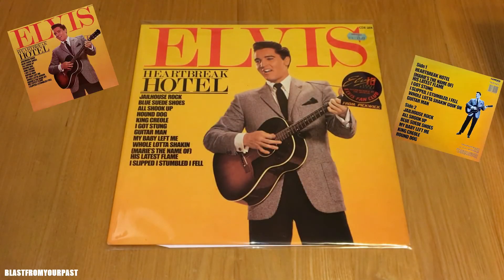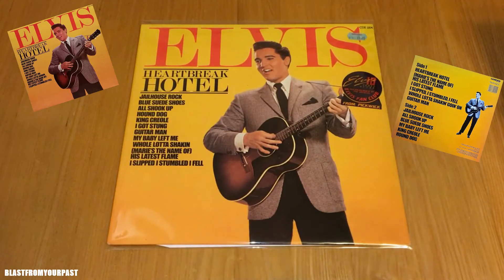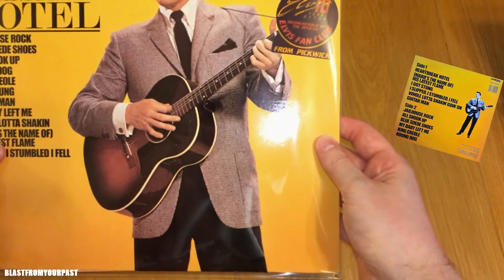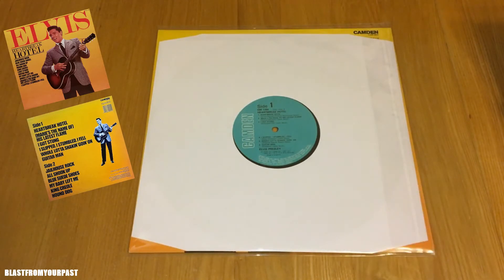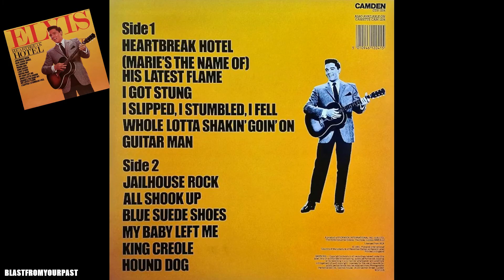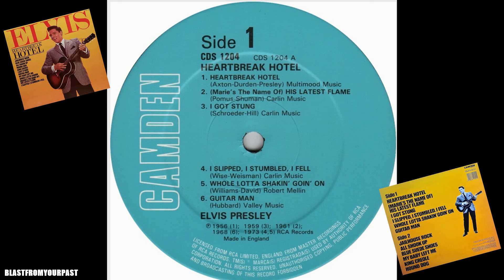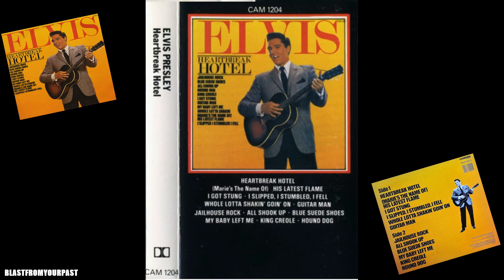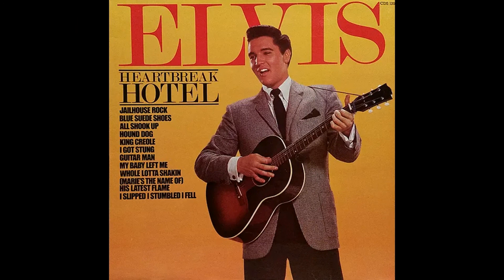MY FAVOURITE ELVIS PRESLEY CAMDEN ALBUM [HD 1080P]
Hi folks. welcome back to the channel, today we are putting the spotlight on one of my all time favourite budget Elvis albums - Heartbreak Hotel, released on the Camden label in 1981. Please select 1080p for best playback.